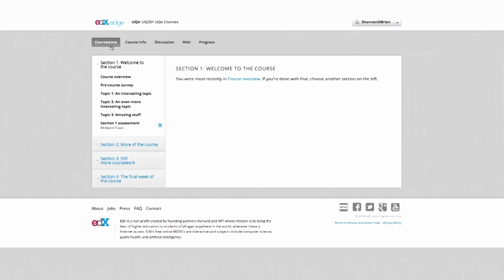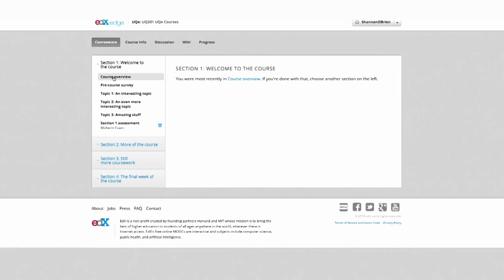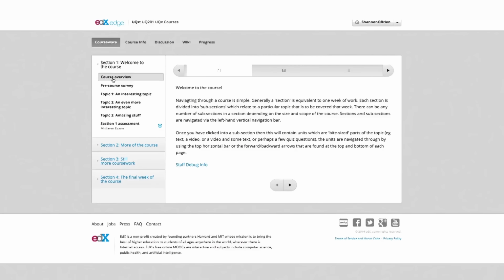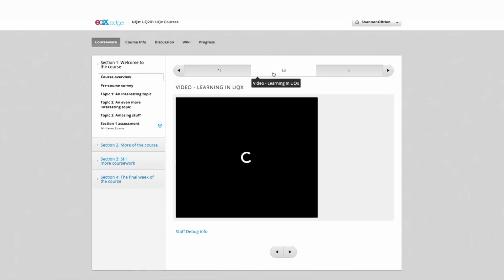UQx IELTSx Finding your way through the Course